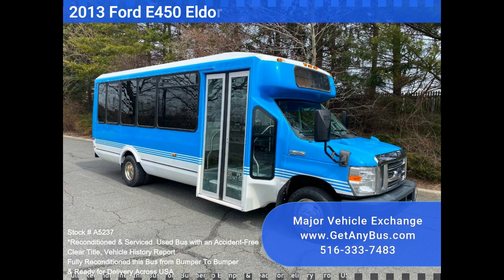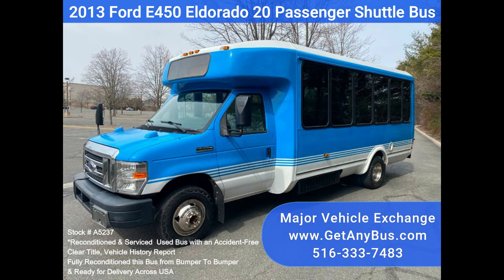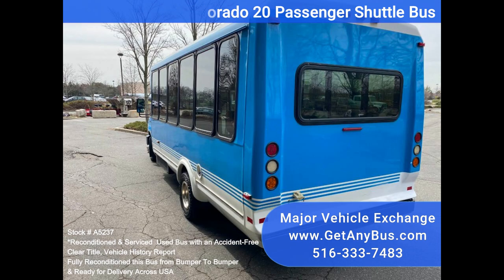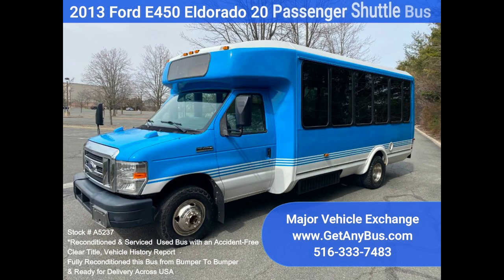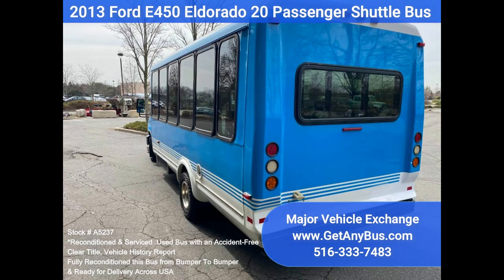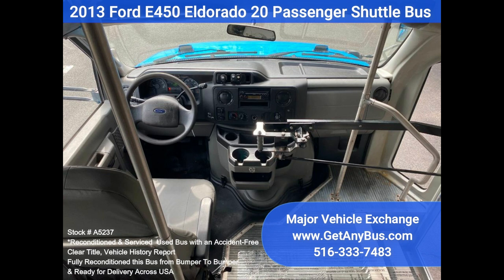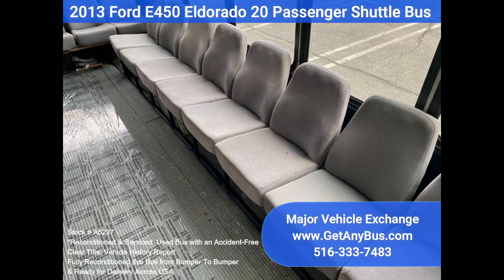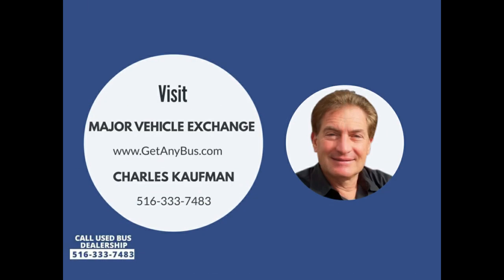2013 Ford E450 Eldorado 20 Passenger Shuttle Bus For Sale!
Major Vehicle Exchange offers this 2013 Ford Eldorado E-450 Aerotech 20-passenger plus driver shuttle bus. The interior can be easily modified to seat up to 25 people, plus the driver. It is currently set up for 20 passengers as currently configured.  The 6.8L Ford V-10 engine and automatic transmission with overdrive deliver a smooth and reliable ride and will get your group to their destination in complete comfort thanks to dual A/C and heat and excellent condition cloth seating. We have reconditioned and detailed this bus to give it an excellent appearance. The bus was fully serviced and inspected as part of our reconditioning process. Any repairs are done as needed to make this bus fit for almost any use. Clean title on hand. Accident-free, clean title vehicle history report.

All electrical and mechanical equipment is properly working, and the tires are in very good condition. Clean, comfortable, and perfect as an adult shuttle or activity and outing vehicle for church groups, casino runs, schools & universities, senior centers, transit shuttle operators, teams, office and worker transport, and much more! Perfect shuttle bus to start your transportation business! Easily converted for other business uses.

Rides smoothly and handles well. This bus is well-equipped and ready to go. Large passenger space will allow for comfortable group travel. The motor is quiet and powerful, and the automatic transmission shifts smoothly.  All other mechanical functions work properly. The high capacity A/C (front and rear) blows strong and cool, while the heat works well both front and rear. This bus was quality built, as you can tell by the pictures. The interior is in excellent shape, having been cleaned regularly. This bus is roomy and spacious, guaranteed to provide passengers and drivers with a smooth and comfortable ride.

FEATURES & SPECIFICATIONS: 2013 Ford E-450 Eldorado Super Duty Chassis - Ford 6.8L Gas Engine - 5 Speed Automatic With Overdrive - Customizable Interior For Up To 25 Passengers - Tinted Coach Style Windows - Currently Set up For 20 Passengers with Perimeter Seating - Tilt Wheel - Fast Idle System - Cloth Seating - Stainless Steel Entrance Rails - Padded Interior w/ Overhead Lighting - Exterior Entry Lighting - High Capacity Front & Rear Air Conditioning - Chrome Wheel Covers - Rear Heater - Mud Flaps - AM/FM/CD Audio System with Speakers throughout.